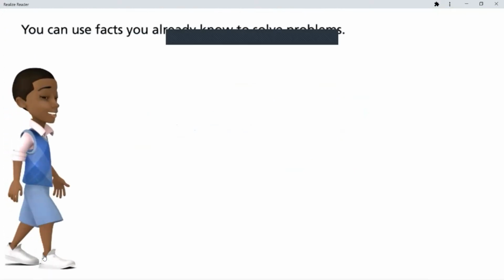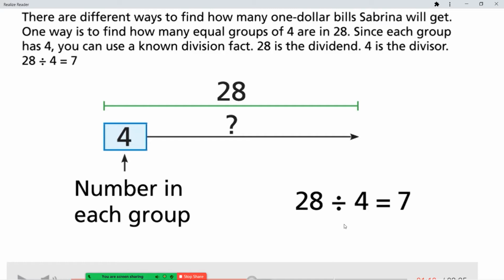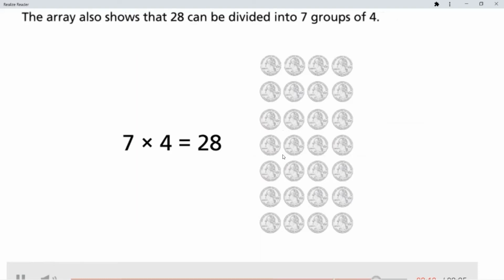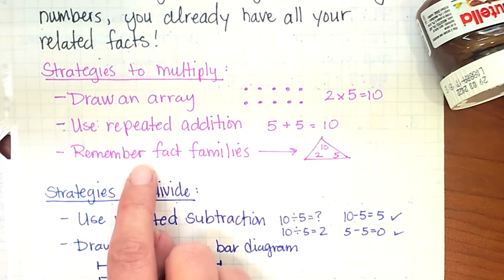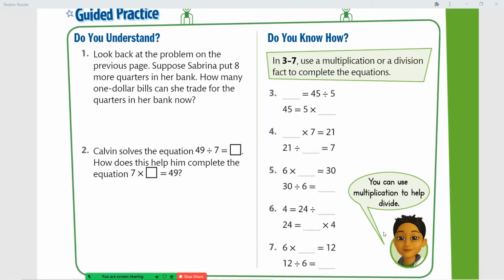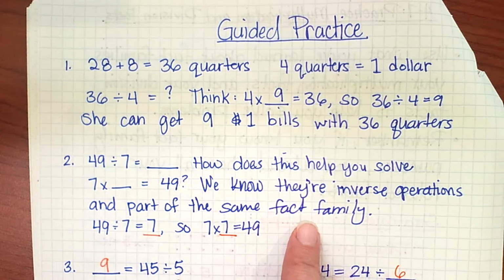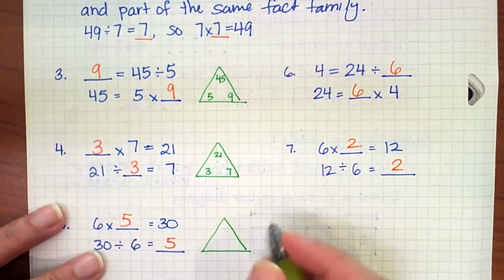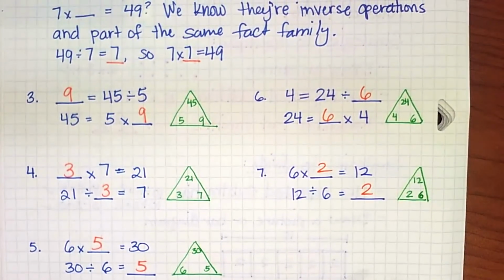3rd Math 4.7